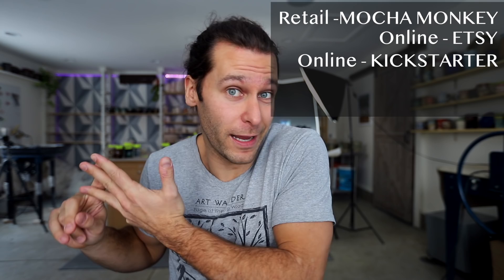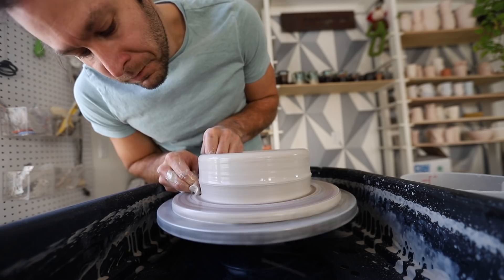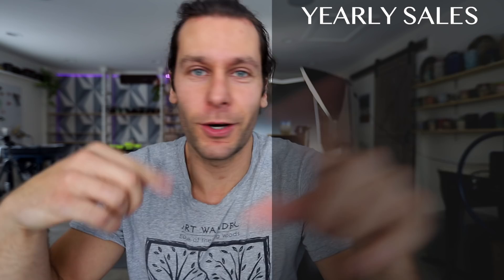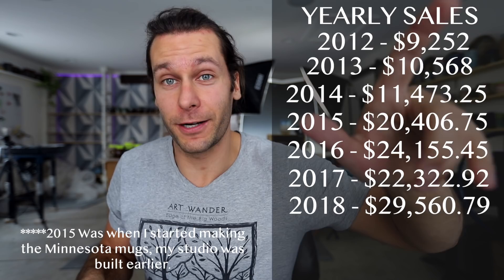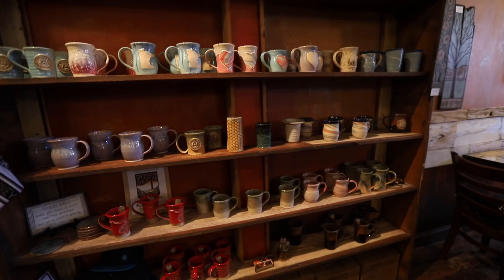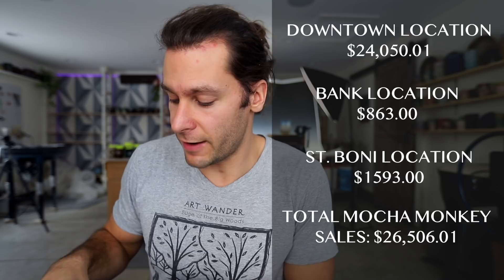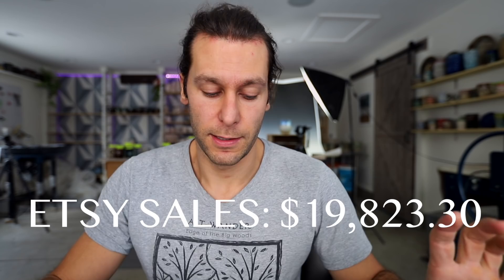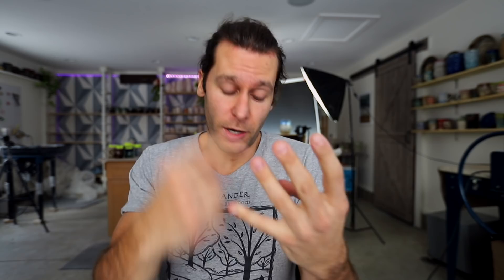How $$much$$ can a POTTER sell in a year!?!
Link to the Etsy Shop
Pots will be available for sale on February 3rd, 2020 at 6 pm Central Time!

Link to the Ebay Auction
Auction ends Friday Jan 31st, 2020 at 10:56 pm

In this video we discuss how much money we brought in through the sale of pottery in 2019.

Jonthepotter
115 South Olive St.